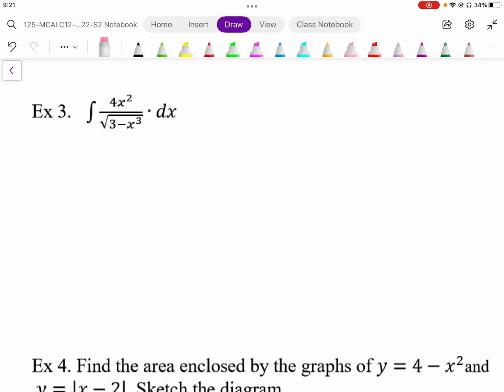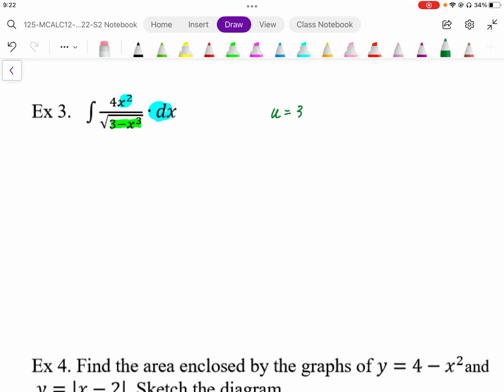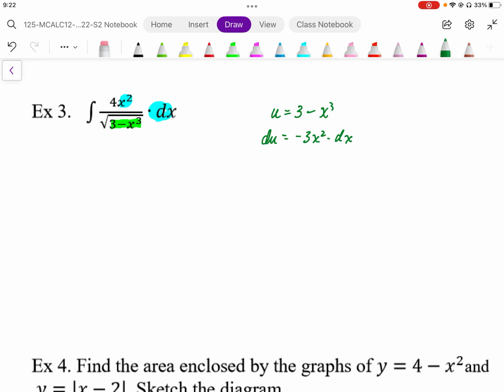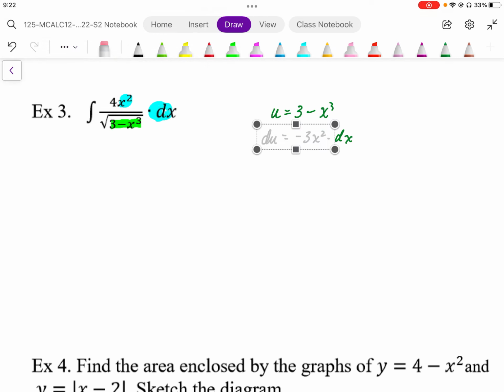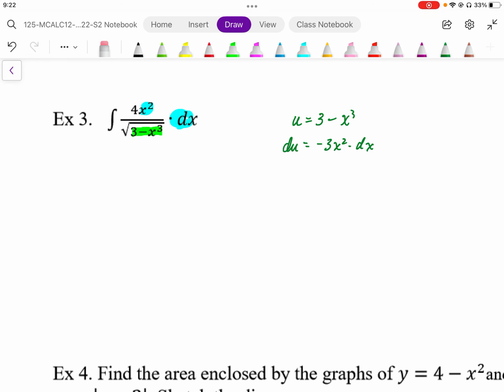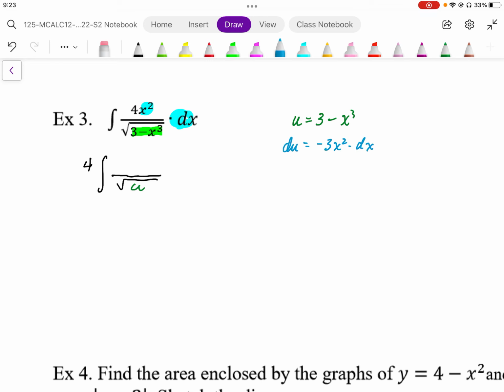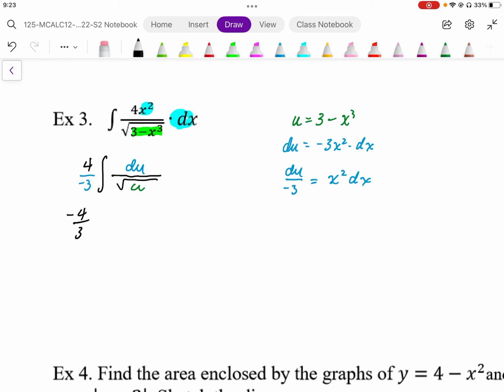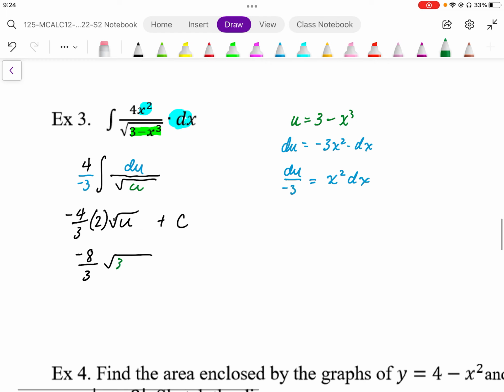17 Integration Practice Part4